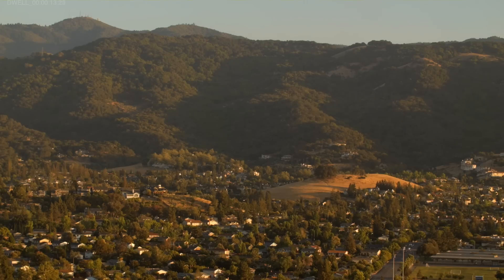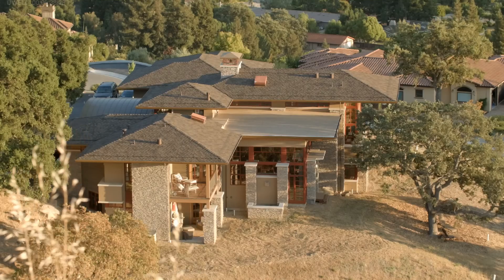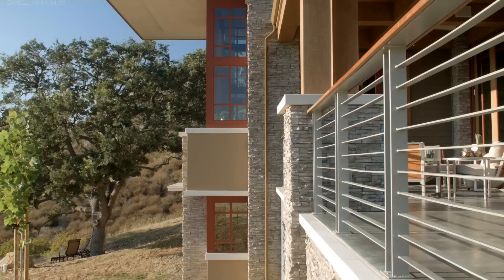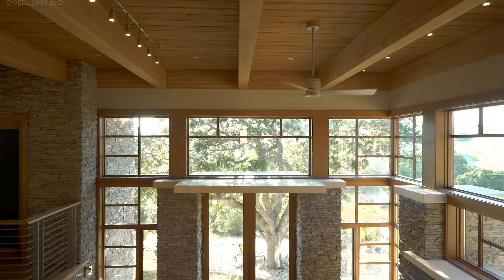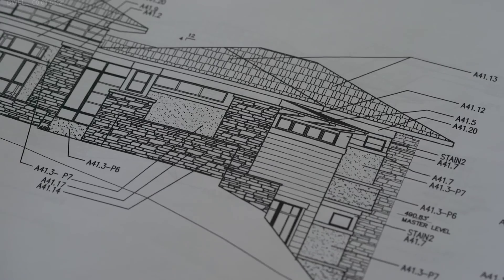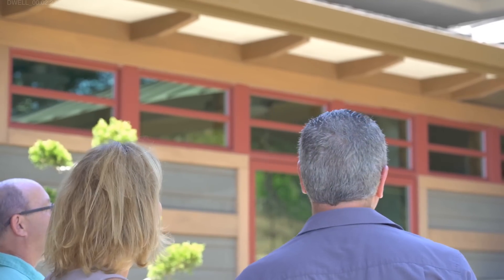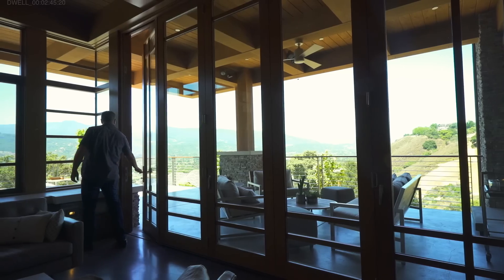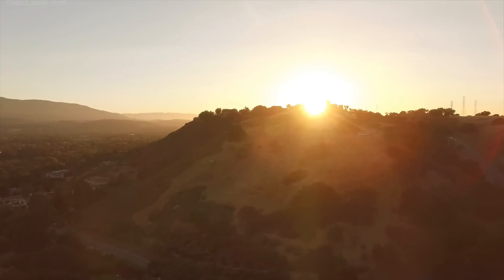Modern Views: San Jose, California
Drawing inspiration from Frank Lloyd Wright, this home is fitted with intricate windows by Kolbe Windows & Doors, allowing for magnificent views and fluidity between indoor and outdoor space.